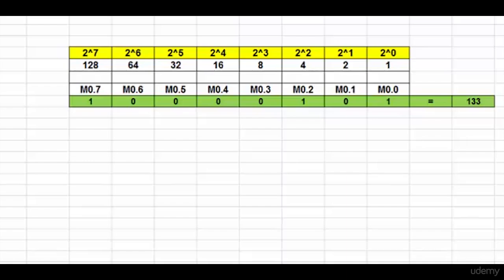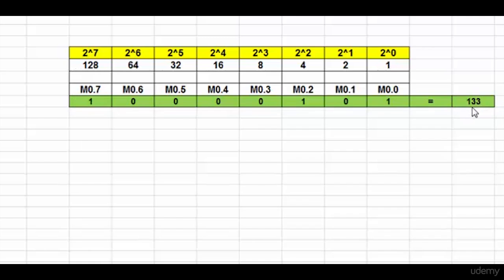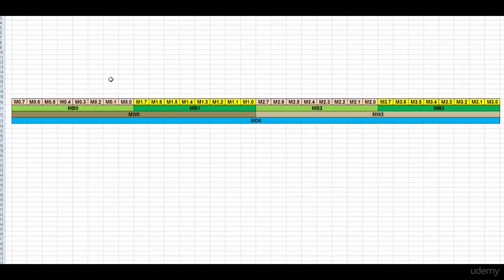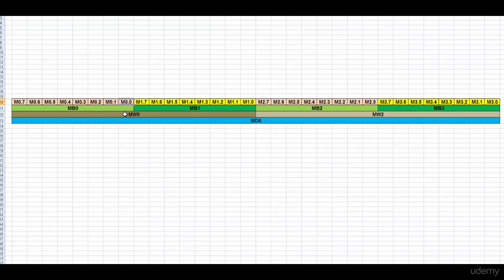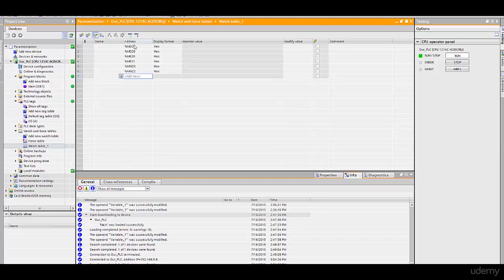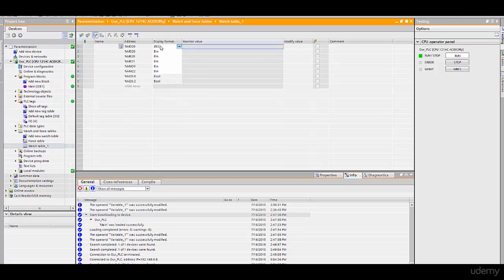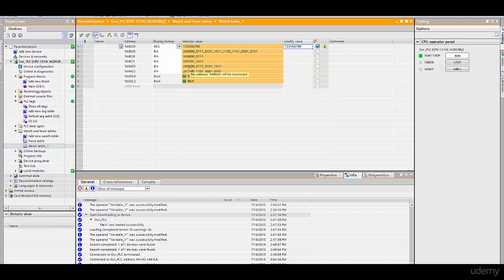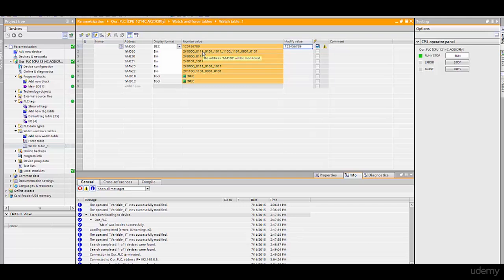2 Organization of memory in PLN